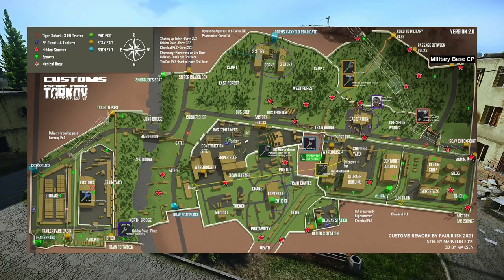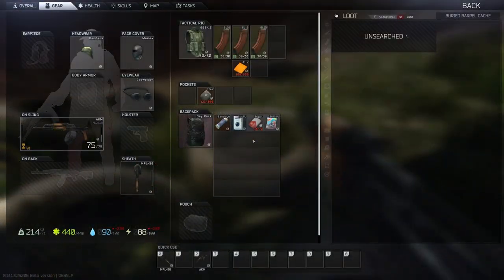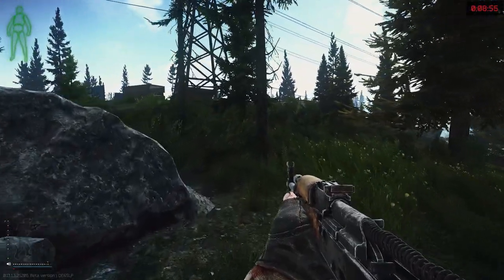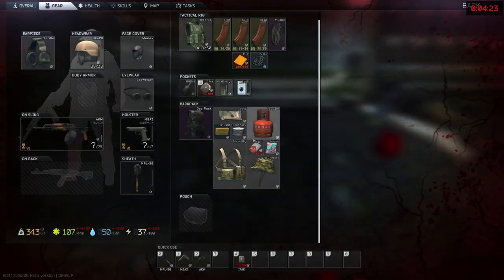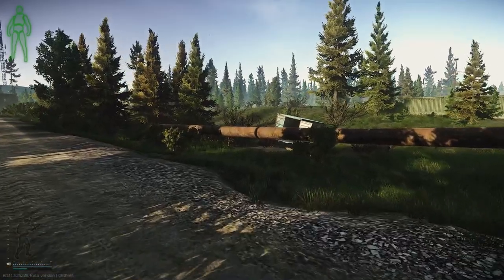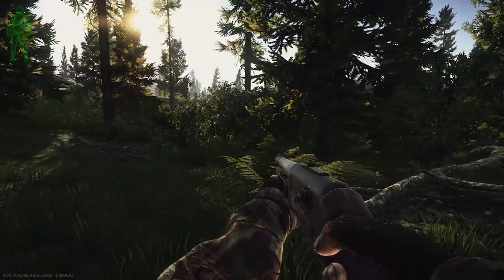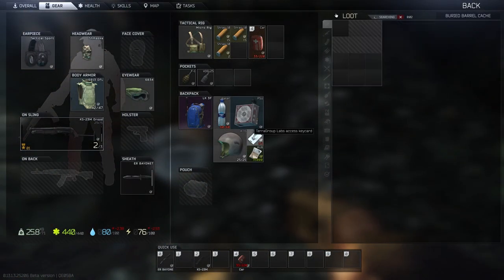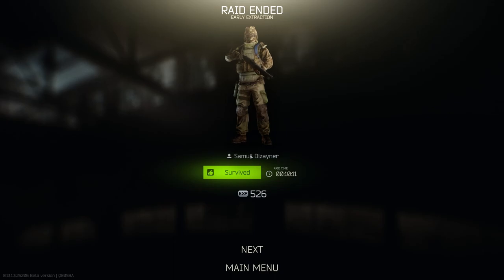How To Make Money In Escape From Tarkov